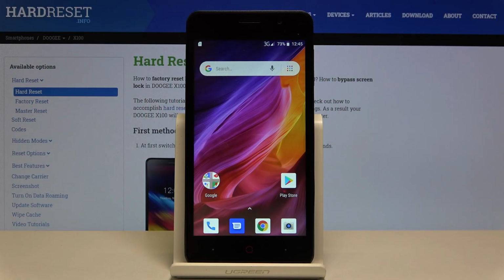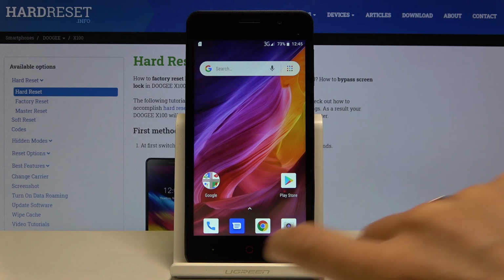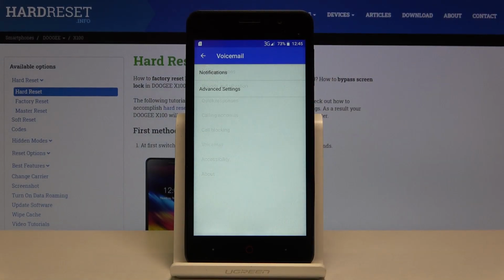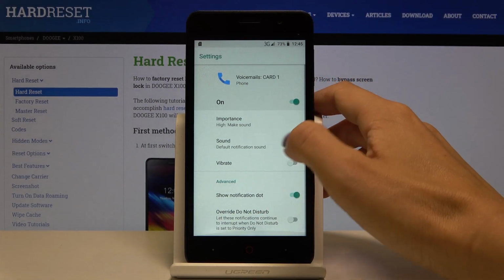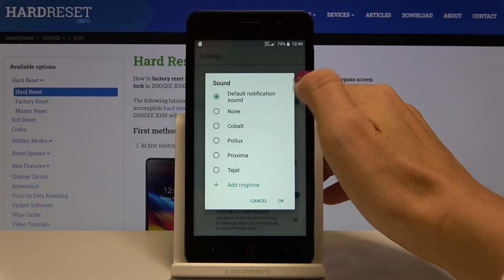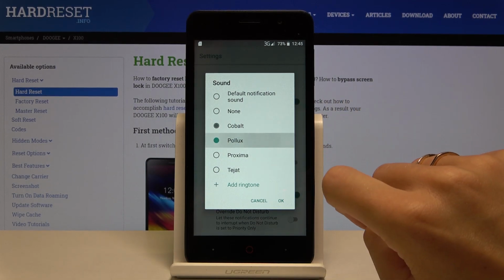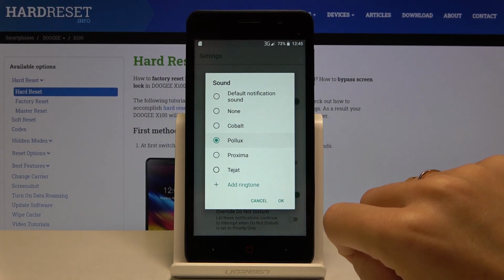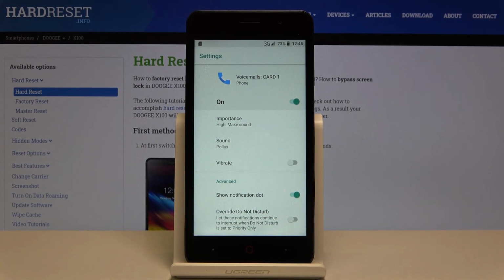Voicemail Customization in Doogee X100 - Change Voicemail Notification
We are coming with the instruction, where we explain you how to change voicemail notification sound in Doogee X100 successfully. If you want to set up a specific sound for your voicemail notification, then this video should be super useful for you. Let’s check the attached instructions and change the standard voicemail sound easily.